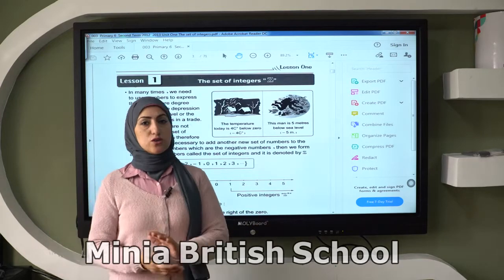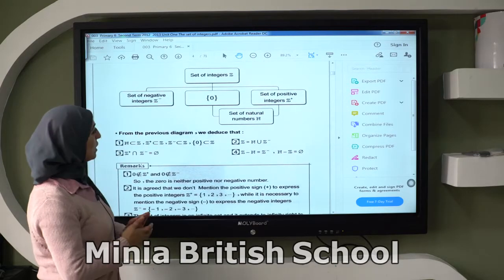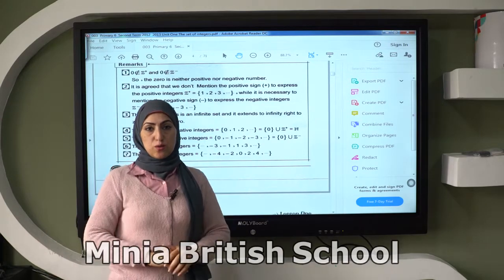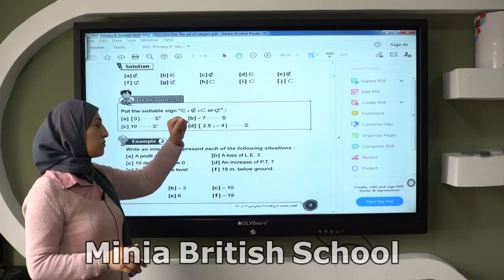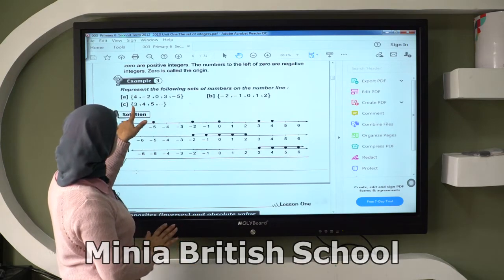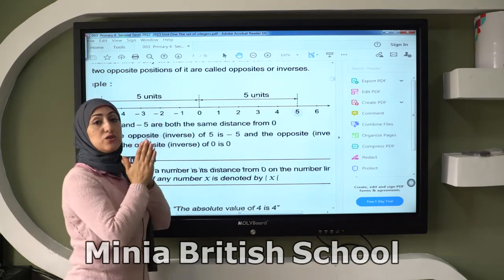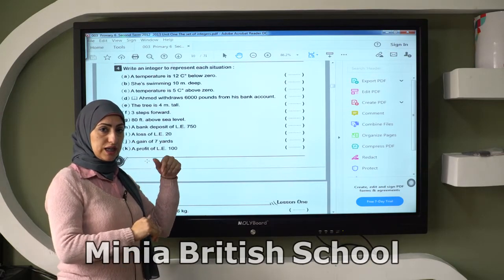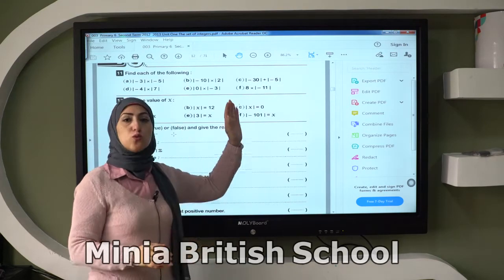The set of integers-Math-unit 1-Gr 6-lesson 1-Second term-MBS channel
The set of integers-Math-unit 1-lesson 1-Second term-MBS channel